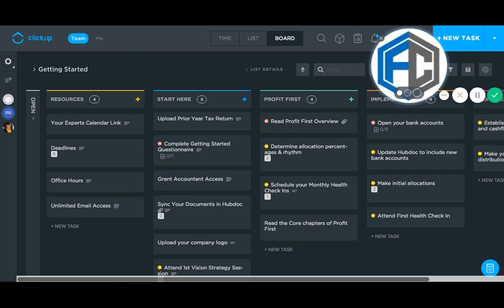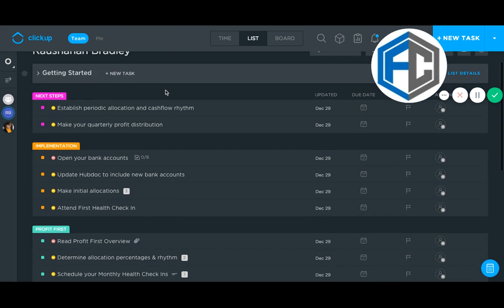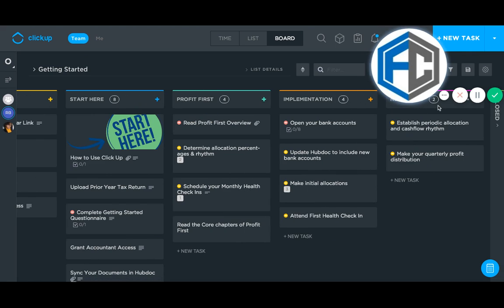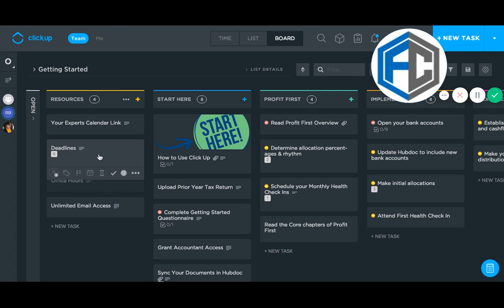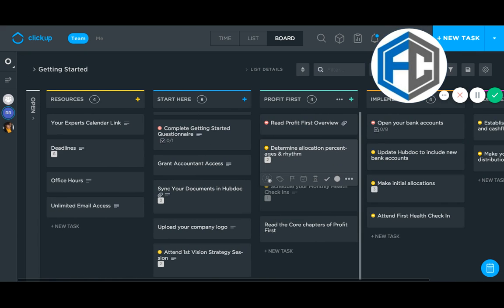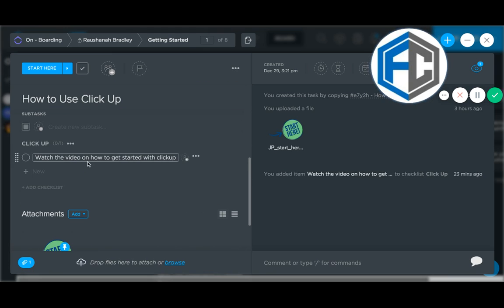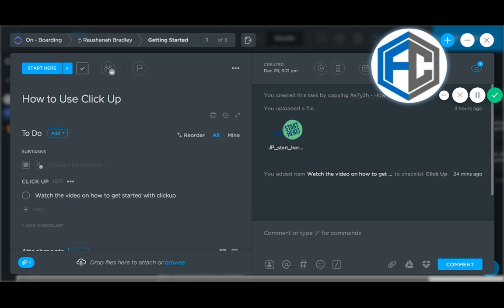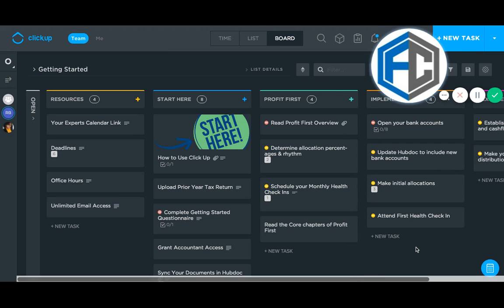Getting Started with Click Up